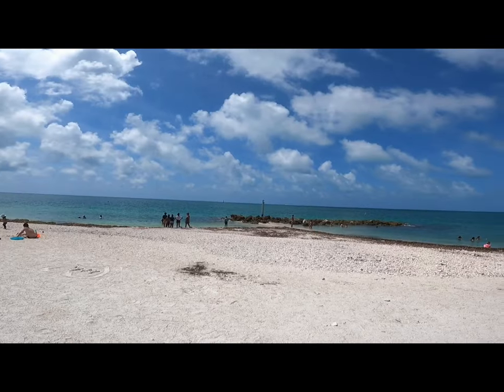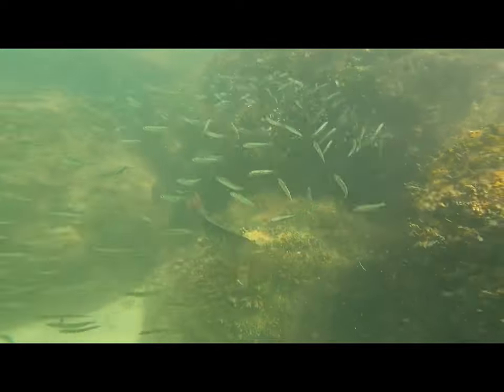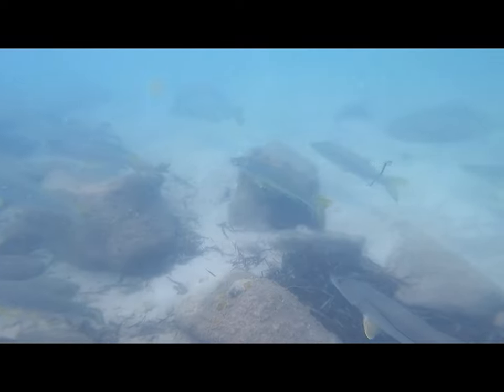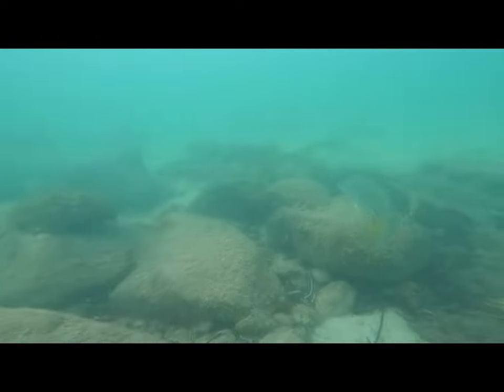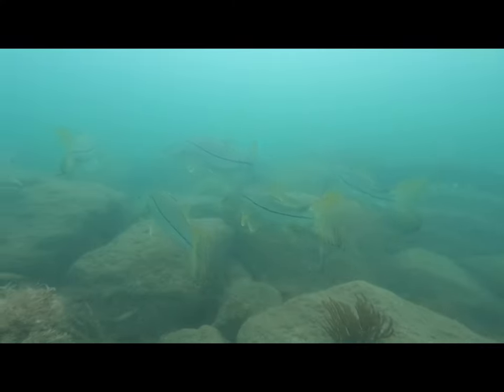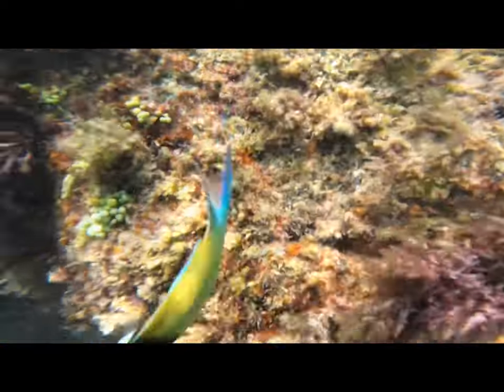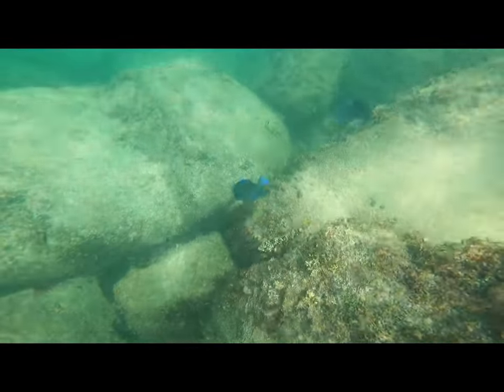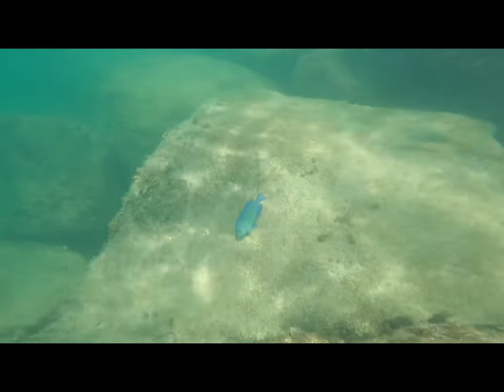Fort Zachary Taylor ( school of snook) - Key West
Really great place to take a trip to. Warm waters, cool fish and so much more. I definitely recommend it for families. Do wear water shoes as the beaches are rocky. 💖🐡🦀🐟